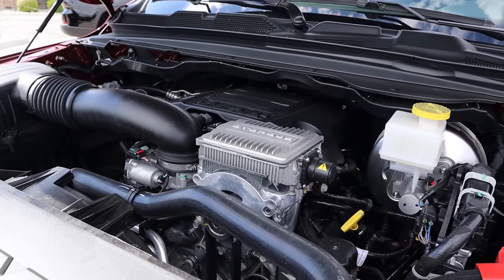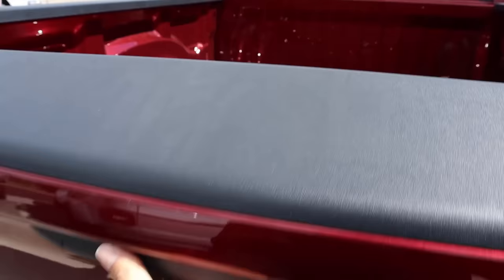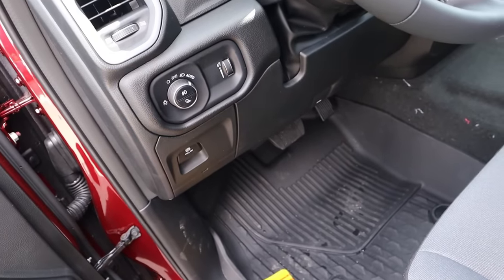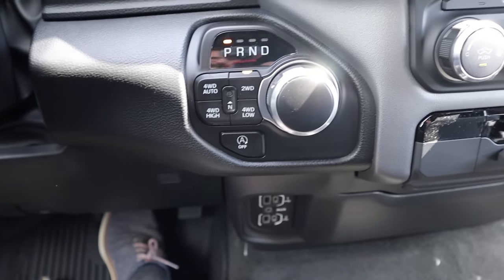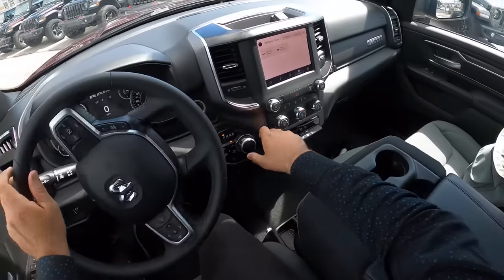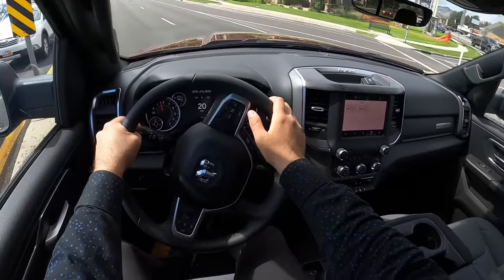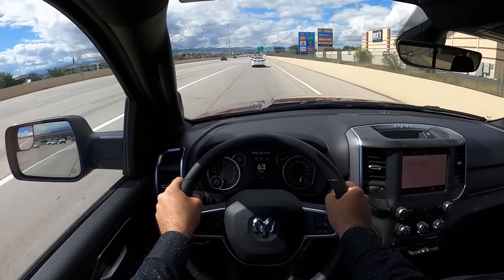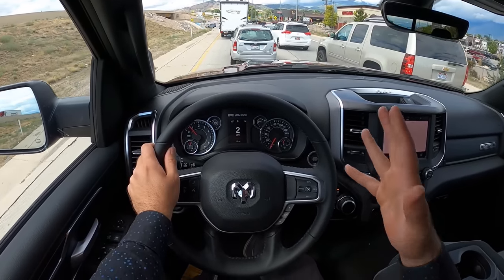2024 Ram 1500 (Big Horn): Ram's Affordable Truck!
Today I drive and review a 2024 Ram 1500 Big Horn!